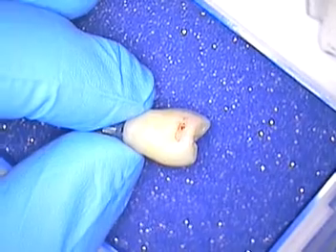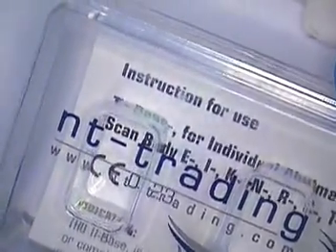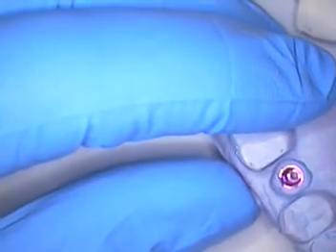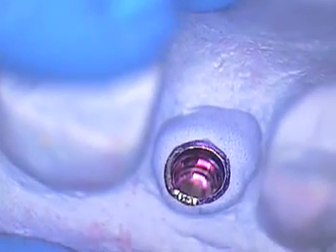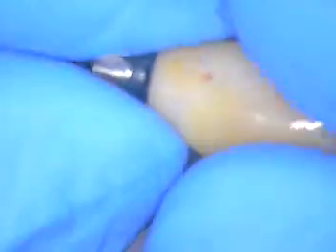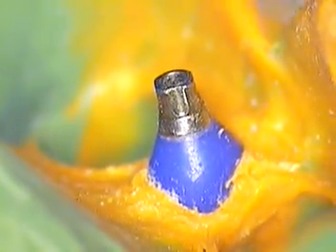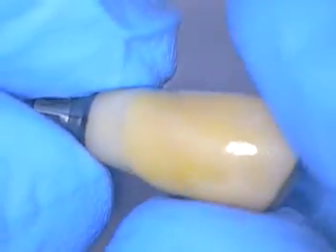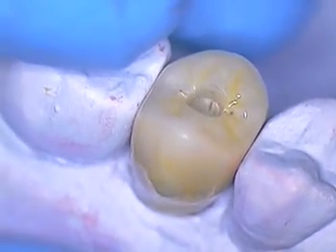Dental Implant Single Tooth Zirconia Screw Retained 2 of 4 Boca Raton Florida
Hello and welcome.  This video will give you a look at two part method using ziconia and titanium.  Soft tissue emergence profile will be addressed using a 3D scanning system called 3 Shape. I will demonstated this technique using a bone level Straumann dental implant.  The lab work will be discussed in detail.  Fit checking, of course, will be covered.  ~GC